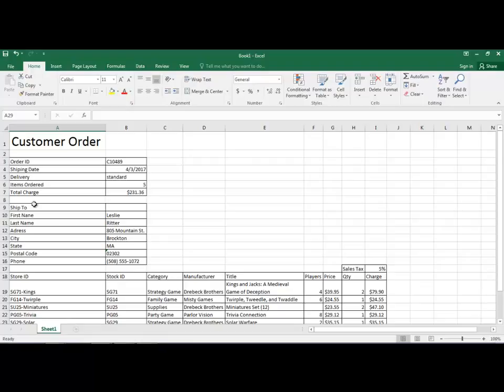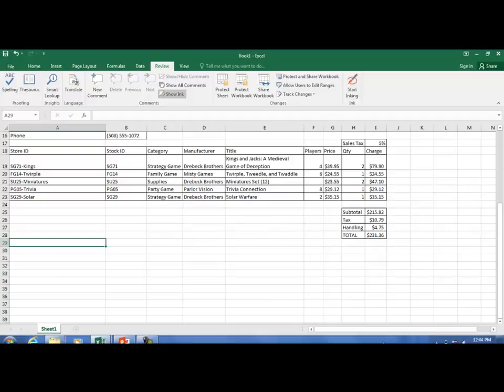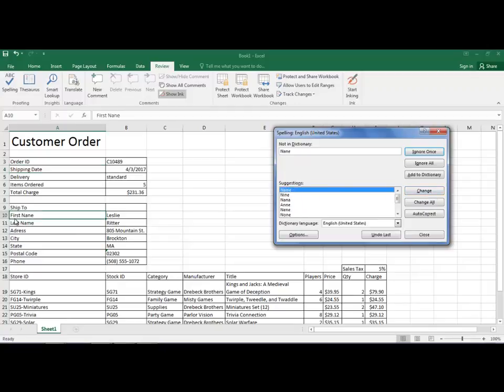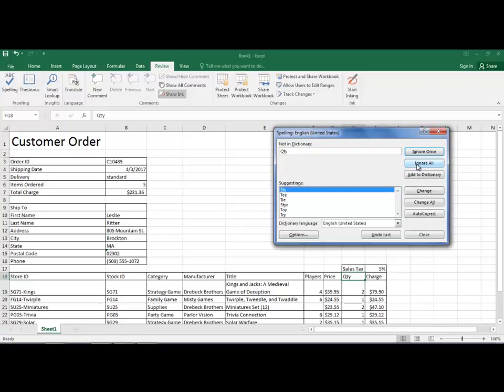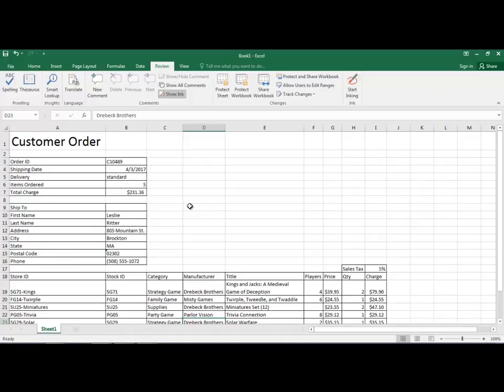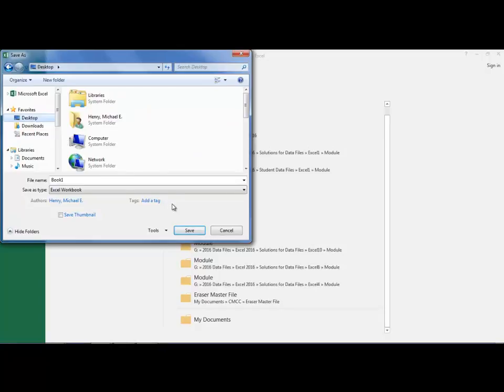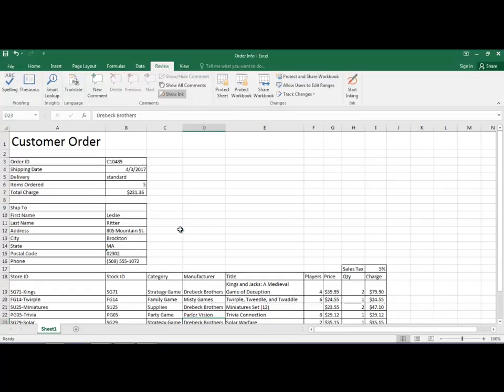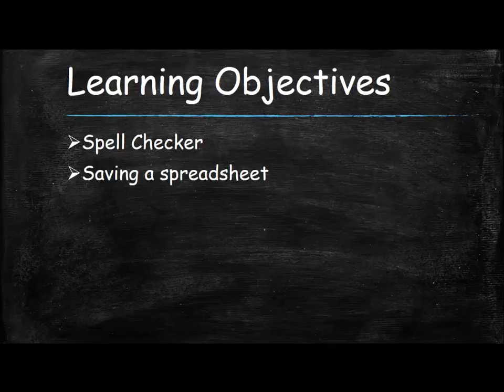C1 V9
Spell Checker and Saving a Spreadsheet